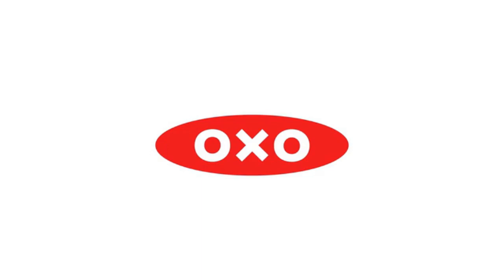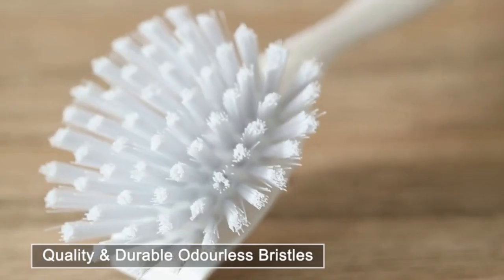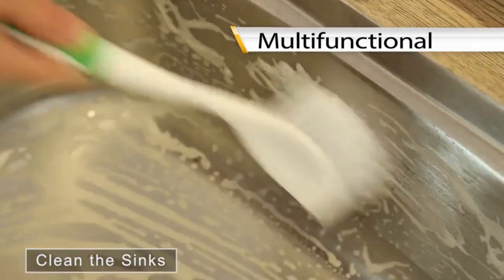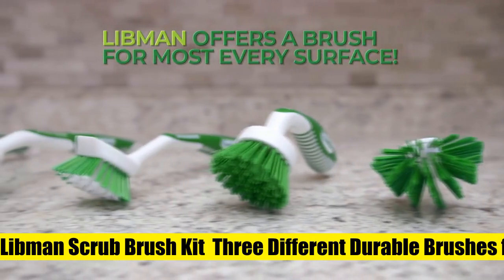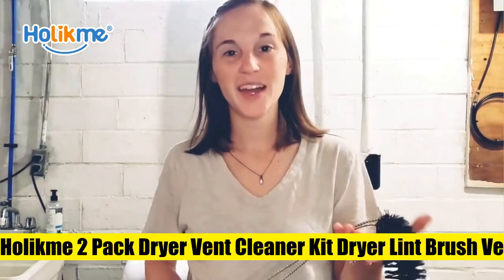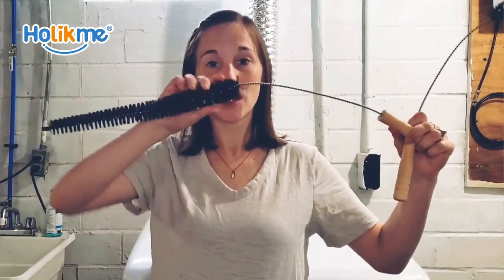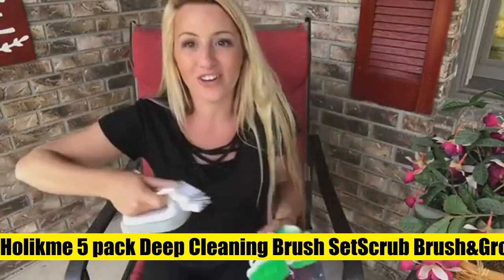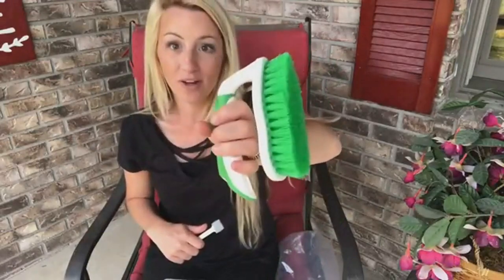9 Amazing Household Cleaning Brushes Sold On December 2022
Holikme 4Pack Drill Brush Power Scrubber Cleaning Brush Extended Long Attachment Set All Purpose Drill Scrub Brushes Kit for Grout

Holikme 2 Pack Dryer Vent Cleaner Kit Dryer Lint Brush Vent Trap Cleaner Long Flexible Refrigerator Coil Brus

Holikme 5 pack Deep Cleaning Brush SetScrub Brush&Grout and Corner brush&Scrub pads with Scraper Tip&Scouring padsfor bathroom

Libman Scrub Brush Kit  Three Different Durable Brushes for Grout

 This Product was Reviewed 66,668 global ratings Times

 Its Price on amazon when creating this video is  :: $7.16 Please check the description links For updated prices

Most saving price you can get this item for is  :: $7.16 - check desc. links

Users on shopping website rated this product with  4.4 out of 5

Holikme 22Piece Drill Brush Attachments Set

 This Product was Reviewed 38,677 global ratings Times

 Its Price on amazon when creating this video is  :: $16.76 Please check the description links For updated prices

Most saving price you can get this item for is  :: $16.76 - check desc. links

Users on shopping website rated this product with  4.5 out of 5

OXO Good Grips Deep Clean Brush Se

 This Product was Reviewed 31,576 global ratings Times

 Its Price on amazon when creating this video is  :: $8.99 Please check the description links For updated prices

Most saving price you can get this item for is  :: $8.99 - check desc. links

Users on shopping website rated this product with  4.7 out of 5

 This Product was Reviewed 27,882 global ratings Times

 Its Price on amazon when creating this video is  :: $8.95 Please check the description links For updated prices

Most saving price you can get this item for is  :: $8.95 - check desc. links

Users on shopping website rated this product with  4.2 out of 5

Holikme 30 Piece Drill Brush Attachments Set

 This Product was Reviewed 23,658 global ratings Times

 Its Price on amazon when creating this video is  :: $24.95 Please check the description links For updated prices

Most saving price you can get this item for is  :: $24.95 - check desc. links

 This Product was Reviewed 13,845 global ratings Times

 Its Price on amazon when creating this video is  :: $7.96 Please check the description links For updated prices

Most saving price you can get this item for is  :: $7.96 - check desc. links

OXO Good Grips Deep Clean Brush Set

 This Product was Reviewed 11,194 global ratings Times

 This Product was Reviewed 7,369 global ratings Times

 Its Price on amazon when creating this video is  :: $14.99 Please check the description links For updated prices

Most saving price you can get this item for is  :: $13.49 - check desc. links

Amazer Dish Brush with Handle

 This Product was Reviewed 7,121 global ratings Times

Users on shopping website rated this product with  4.6 out of 5